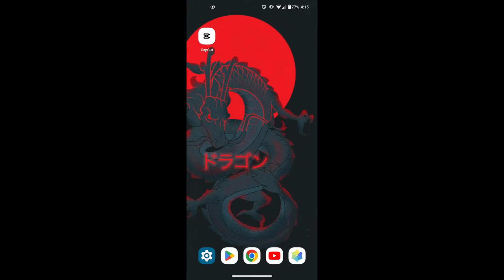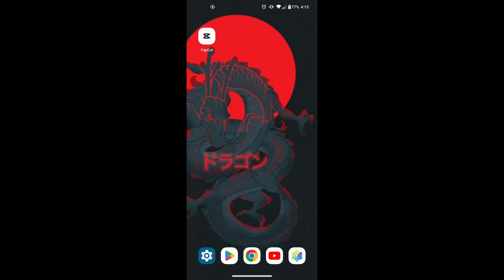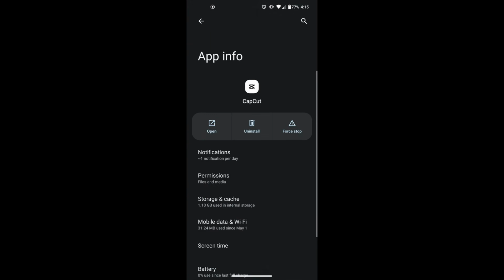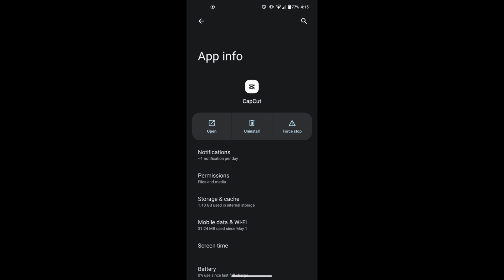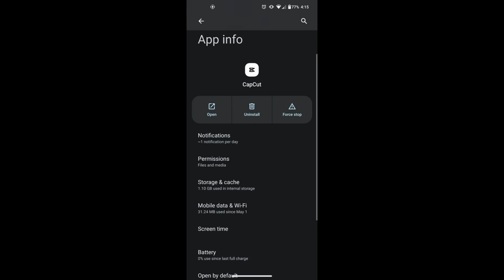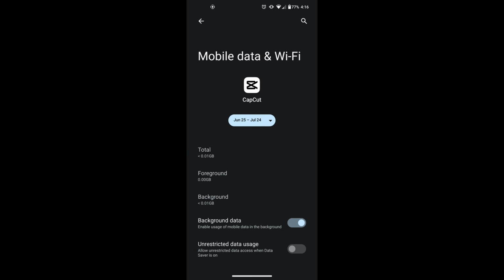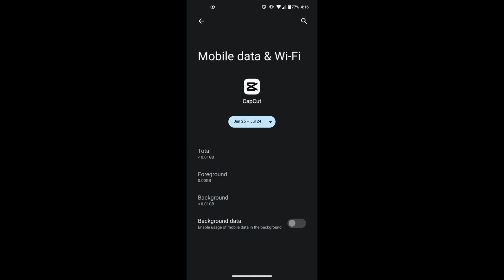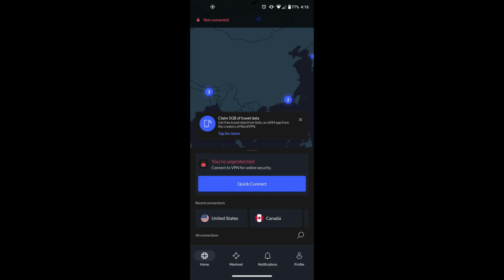How to Fix CapCut Security Notice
In this short tutorial I show you, how to remove CapCut security notice easily.